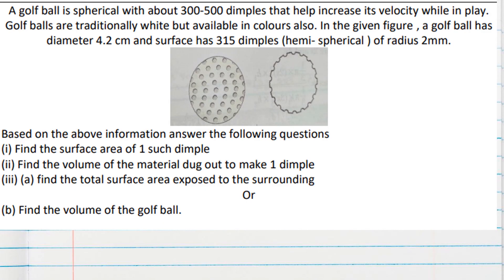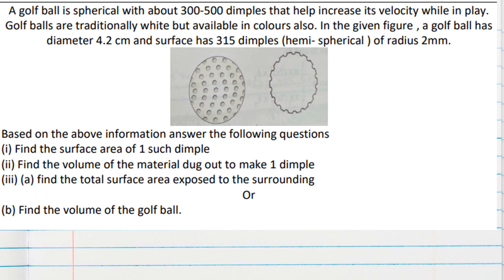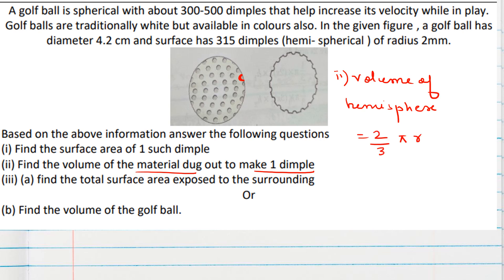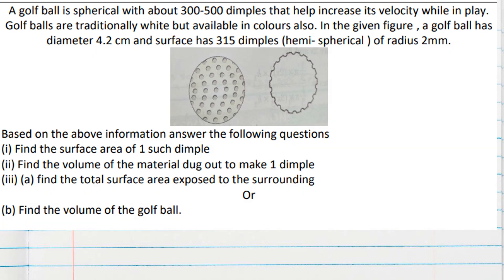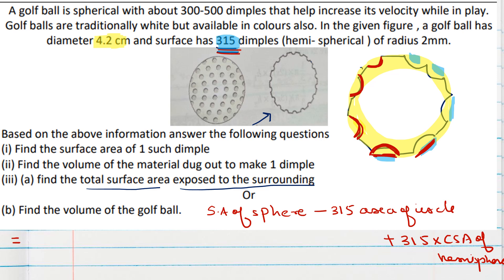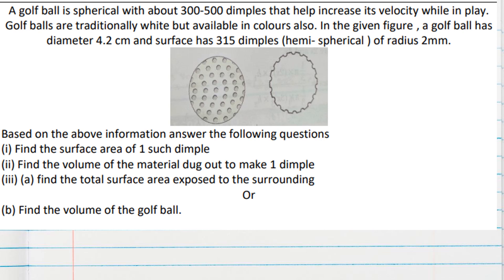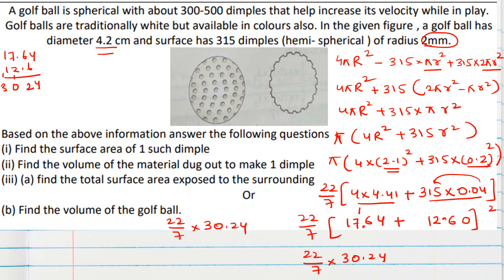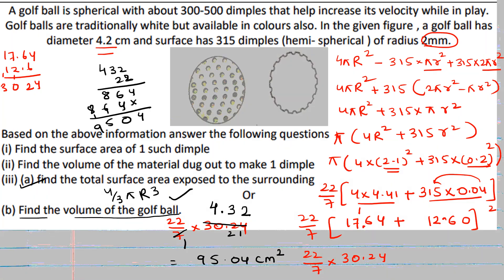CBSE Class 10 | Case Study | Why Golf Balls Have Dimples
Description:
Did you know a golf ball is spherical and has about 300–500 dimples? These dimples are not just for design—they reduce air resistance and help the ball travel farther and straighter. In this Class 10 CBSE case study, we explore the science and mathematics behind golf balls, including concepts like surface area, aerodynamics, and spherical shapes.

✅ Step-by-step explanation
✅ Real-life application of maths
✅ Fun and engaging learning